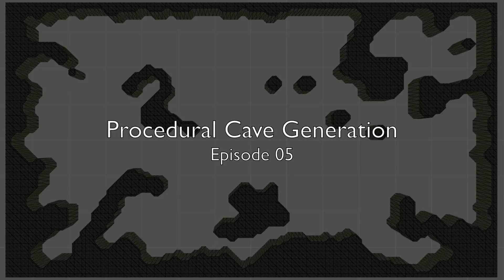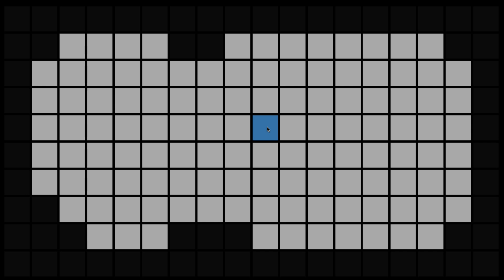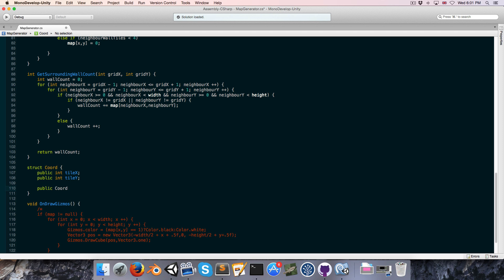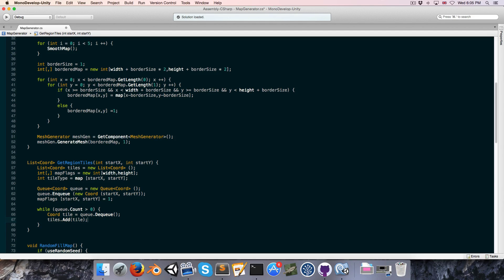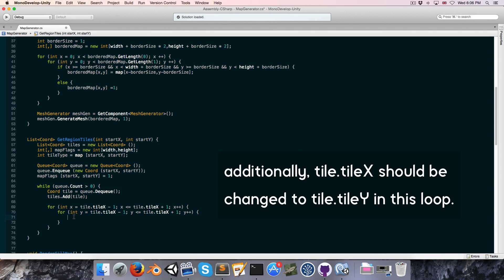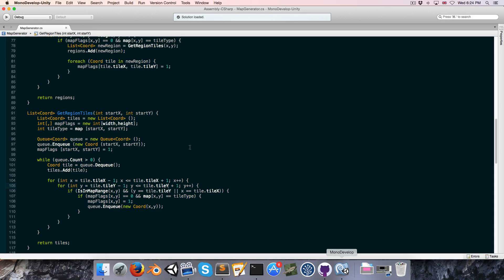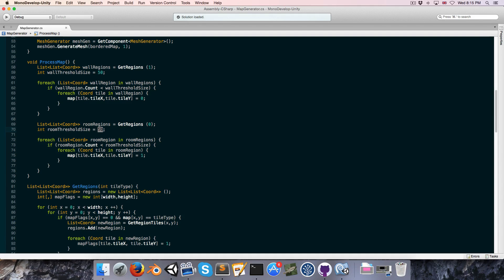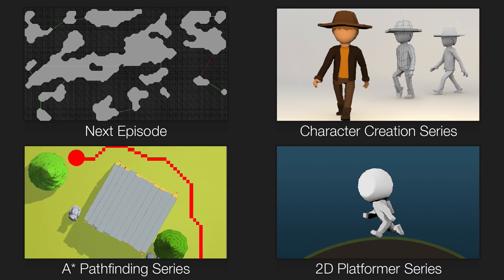[Unity] Procedural Cave Generation (E05. Detecting Regions)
Learn how to create procedurally generated caverns/dungeons for your games using cellular automata and marching squares.